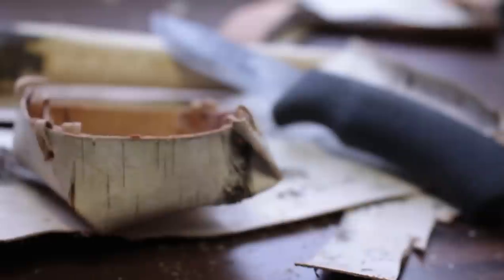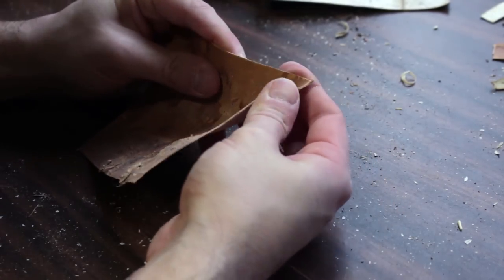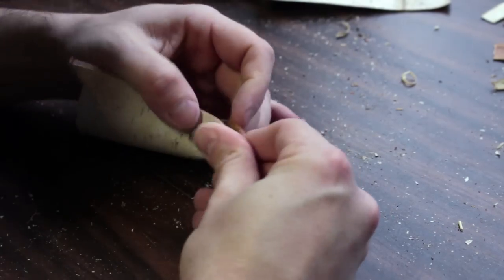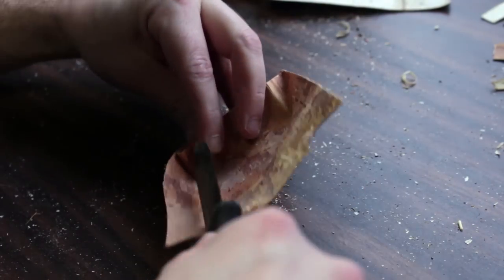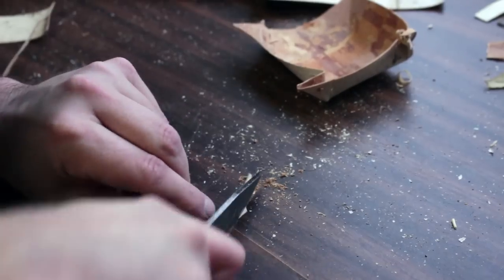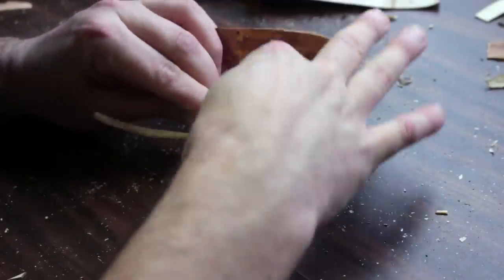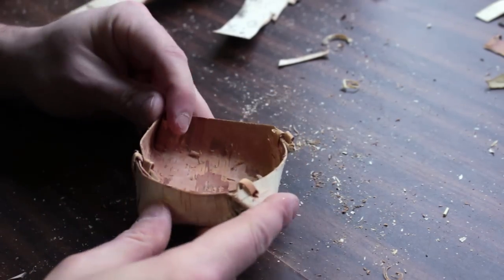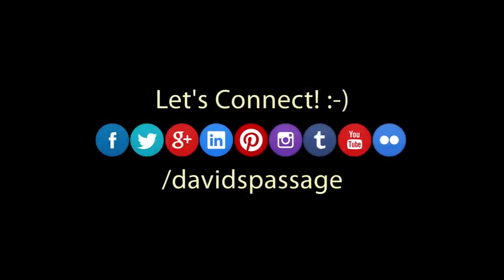DIY Birch Bark Bowl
In this video I show you how to make a simple birch bark bowl. Birch bark containers have been used for centuries by natives in the northern regions. They can be water-tight and can even be used to purify water via stone-boiling. Many kinds of containers can be made with birch bark. Because of the oils inside, the bark stays very malleable for quite some time.